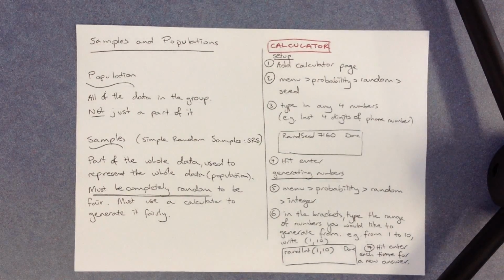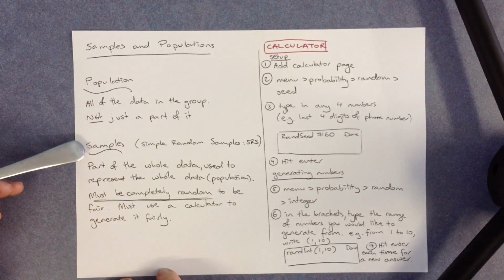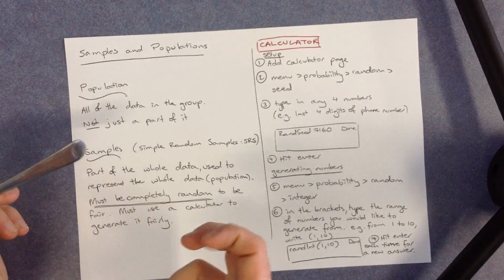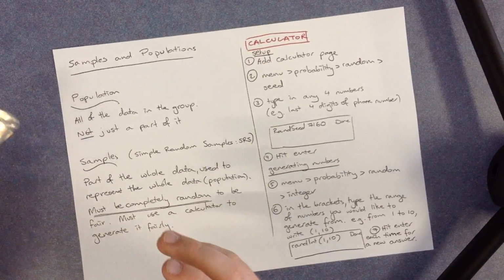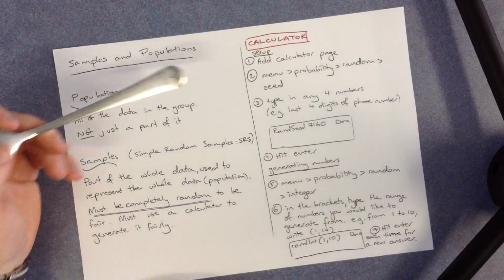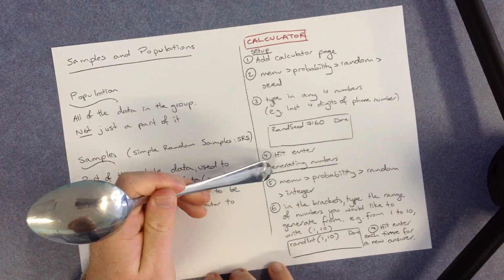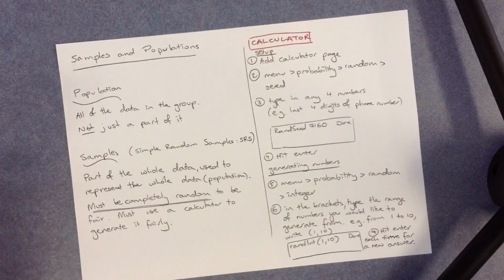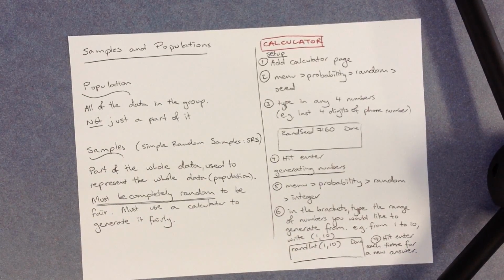Population and Sample